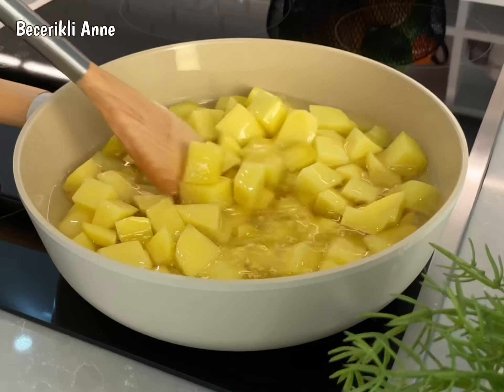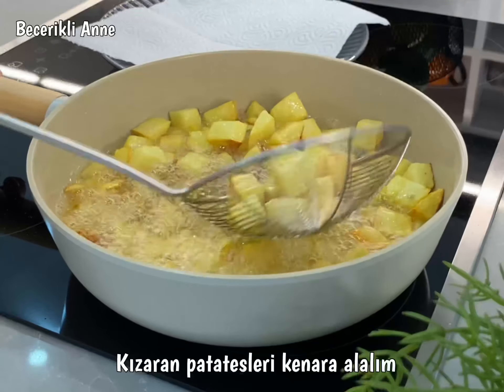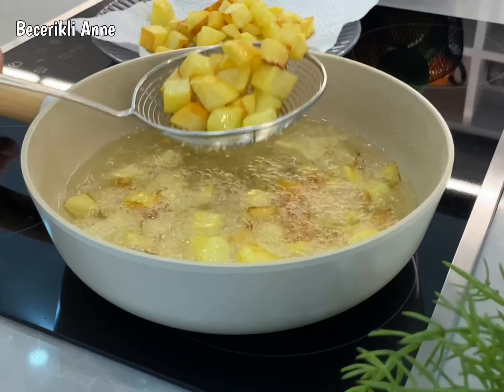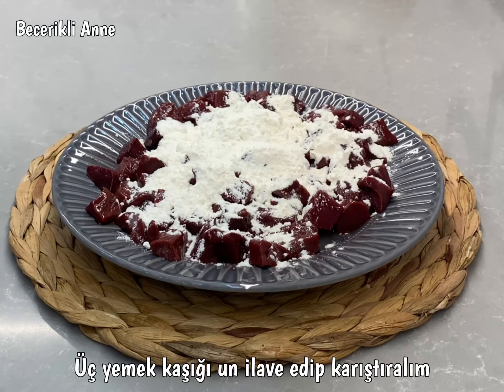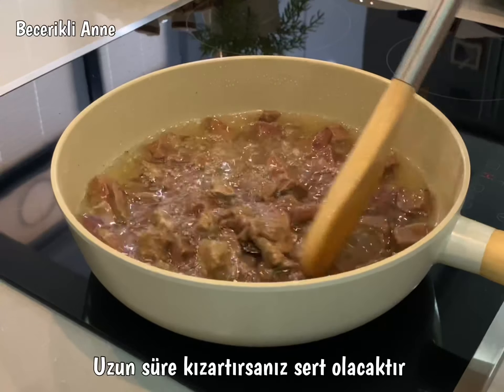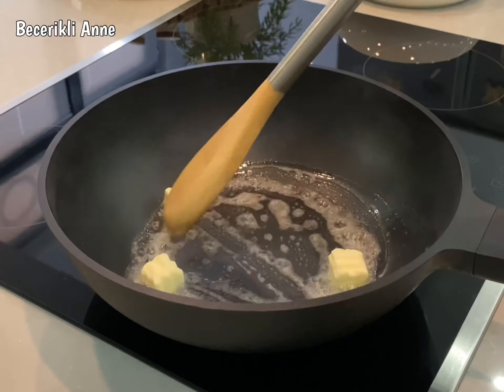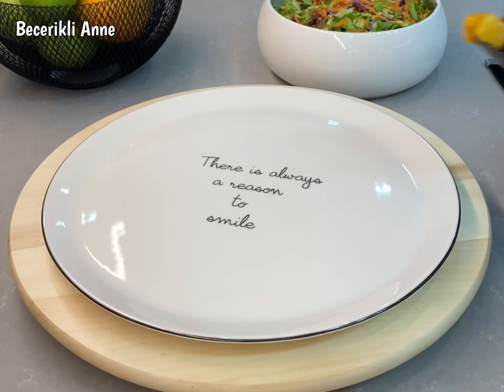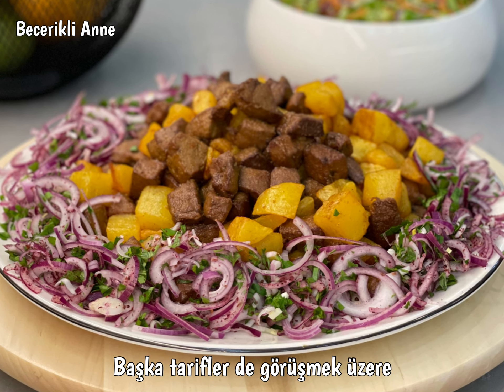PARMAKLARI YEDİRECEK MUHTEŞEM BİR TARİFİM VAR 👌🏼 LOKUM GİBİ LOKANTA USULÜ ARNAVUT CİĞERİ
Malzemeler
1 adet kuzu ciğer (yaklaşık 750 gr)
3 yemek kaşığı un
Yeterince tuz

3 orta boy patates
Kızartmak İçin sıvıyağ

1 yemek kaşığı tereyağı
1 tatlı kaşığı tozbiber
Yarım tatlı kaşığı kimyon
Tuz

Yanına sumaklı maydonozlu soğan salatası